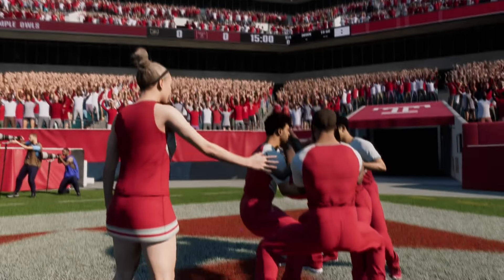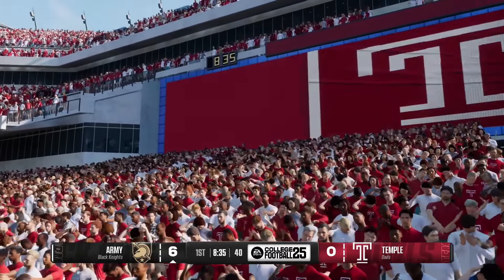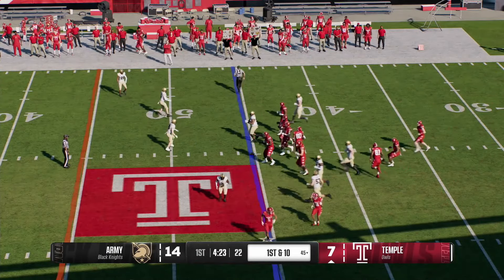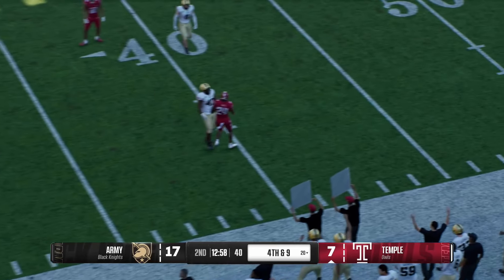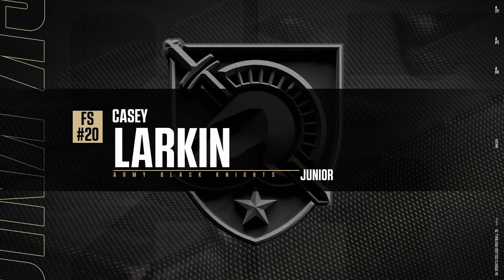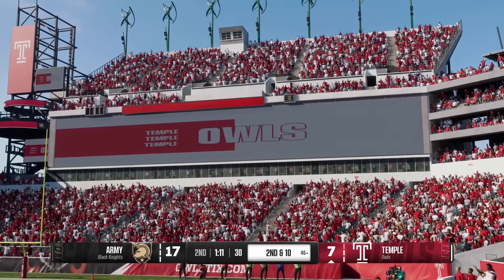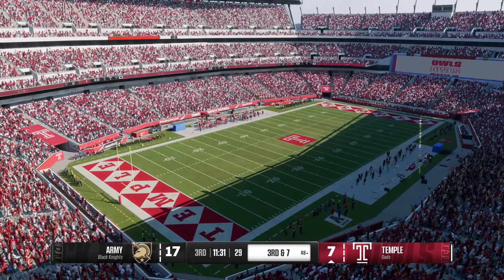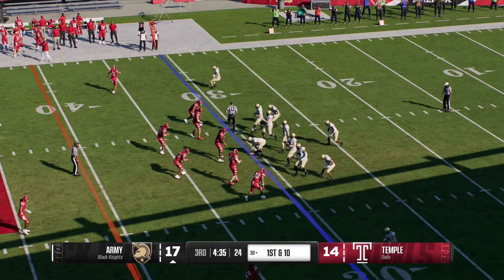NCAAF LIVE🔴 Army Black Knights vs. Temple Owls | Week 5 Full Game - 2024 College Football 25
Army Black Knights vs. Temple Owls | Week 5 Full Game - 2024 College Football 25

nfl highlights
NFL Highlights
NFL
Sport
full game highlights
Game Highlights
NFL Highlights
nfl live
nfl highlights 2024
nfl live stream today
nfl en vivo
nfl en vivo hoy
nfl ao vivo
nfl en vivo juego de hoy
2024 full game
game live
live stream
live stream now
live today
nfl all star game
nfl streaming live
nfl full game 2024
nfl en vivo hoy espn
nfl tv
nfl
sports
nfl highlights
sports highlights
NFL LIVE
NFL EN VIVO
NFL
Football
offense
defense
American Football
highlight
highlights
game
sports
play
plays
season
touchdown
td
game highlights
week 18
best plays
top plays

nfl live
nfl live today
madden nfl 25
nfl highlights

NFL Highlights
NFL Highlights
NFL Season

NFL
NFL Preseason
NFL Live Stream
NFL Full Game
NFL Games Full Game
NFL Fantasy Football
Super Wild Card Full Game
Super Wild Card
Super Wild Card Preview
Super Wild Card Prediction
AFC
NFC
Super Bowl
Pro Bowl

Hall Of Fame NFL
Madden NFL 25 Mobile Football

ncaaf live
college football
espn
Michigan
Alabama
Michigan
Tennessee
LSU
Georgia
Oklahoma State
Cincinnati
Utah
Ohio State
Ole Miss
Clemson
USC
Kentucky
BYU
Oregon
NC State

College Football Week
NCAAF 2024
2024 NCAA College Football Full Game

Michigan
Alabama
Tennessee
LSU
Georgia
Oklahoma State
Cincinnati
UtahOhio
StateOle MissClemson
USCKentucky
BYUOregonNC State

Patriots
Jets
Bills
Dolphins
Giants
Redskins
Cowboys
Eagles
Bengals
Browns
Ravens
Steelers
Vikings
Packers
Bears
Lions
Chargers
Broncos
Raiders
Chiefs
Seahawks
Rams
49ers
Cardinals
Titans
Colts
Jaguars
Texans
Saints
Panthers
Buccaneers
Bucs
Niners
Pats
Falcons

Super Bowl
American Football
full nfl games
full game
National Football League
professional football
fantasy football
NFC Championship
AFC Chmapionship
Wild Card
Super Wild Card

Buffalo Bills
Miami Dolphins
Denver Broncos
Las Vegas Raiders
Los Angeles Chargers
Kansas City Chiefs
Cincinnati Bengals
Baltimore Ravens
Cleveland Browns
Pittsburgh Steelers
Tennessee Titans
Houston Texans
Indianapolis Colts
Jacksonville Jaguars
Dallas Cowboys
Philadelphia Eagles
Washington Football Team
New York Giants
Arizona Cardinals
Los Angeles Rams
San Francisco 49ers
Seattle Seahawks
Green Bay Packers
Chicago Bears
Minnesota Vikings
Detroit Lions
Carolina Panthers
Atlanta Falcons

American Football Conference
National Football Conference
The National Football League

Tom Brady
Aaron Rodgers
Trevor Lawrence
Deshaun Watson
Patrick Mahomes II
Matthew Stafford
Justin Fields
Zach Wilson
Dak Prescott
Tua Tagovailoa
Lamar Jackson
Odell Beckham Jr.
Carson Wentz
Christian McCaffrey
Joe Burrow
Sam Darnold
Jalen Hurts
Julio Jones
Jared Goff
Tyrod Taylor
Taylor Heinicke
Trey Lance
Jameis Winston
Antonio Brown
Ryan Fitzpatrick
Davis Mills
DeVonta Smith
Derrick Henry
Justin Herbert
Josh Allen
Andy Dalton
T. J. Watt
Saquon Barkley
Richard Sherman
Baker Mayfield
Rob Gronkowski
Ty Williams
Ja'Marr Chase
Daniel Jones
Russell Wilson
Teddy Bridgewater
Kyler Murray
Najee Harris
Derek Carr
Chandler Jones
Ben Roethlisberger
D'Andre Swift
Latavius Murray
J.J. Watt
Jerry Jeudy
Mitch Trubisky

NFL
highlights
Football
offense
defense
afc
nfc
sports
fantasy
Patriots
Jets
Bills
Dolphins
Giants
Redskins
Cowboys
Eagles
Bengals
Browns
Ravens
Steelers
Vikings
Packers
Bears
Lions
Chargers
Broncos
Raiders
Chiefs
Seahawks
Rams
49ers
Cardinals
Titans
Colts
Jaguars
Texans
Saints
Panthers
Buccaneers
Bucs
Niners
Pats
Falcons
Super Bowl
American Football
full nfl games
full game
National Football Leagueprofessional
football
fantasy football

college football
ncaaf
ncaaf live
ncaaf live today
ncaaf highlights